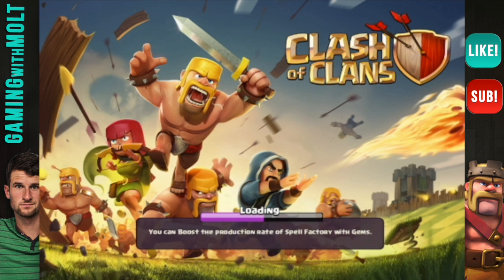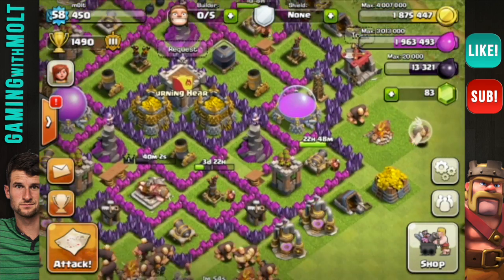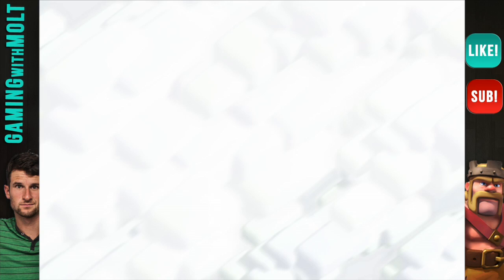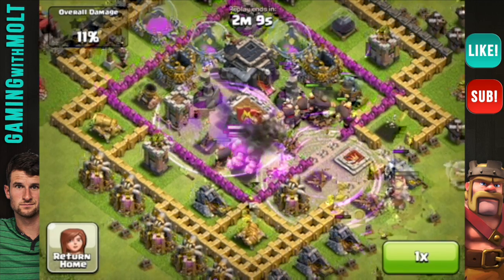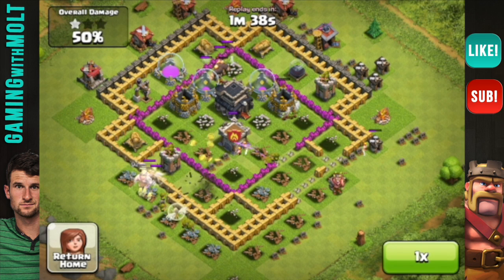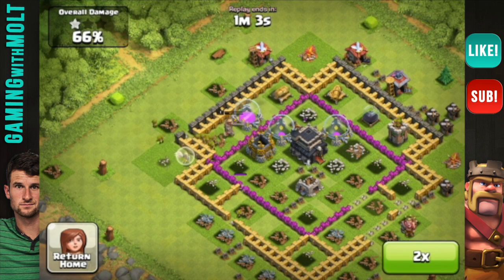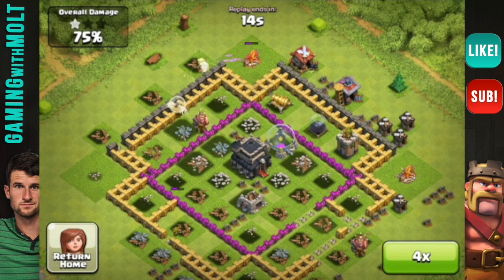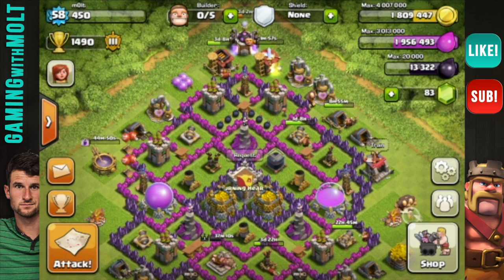800K resource raid... wait WHAT!!! Clash of Clans Beast Raid! My Best Raid Ever!!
You know just another awesome Raid. Almost 800k in resources!

Can we get 50 likes!??! I mean you guys are so much cooler than me!